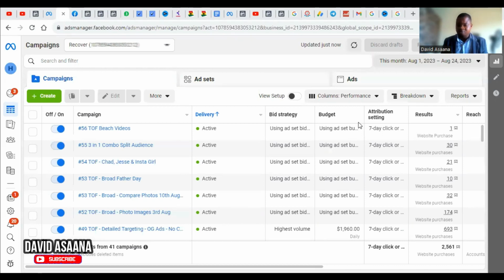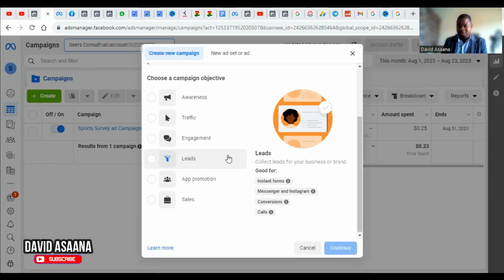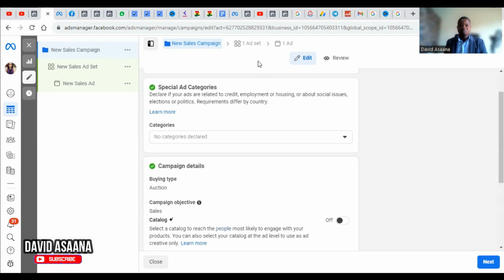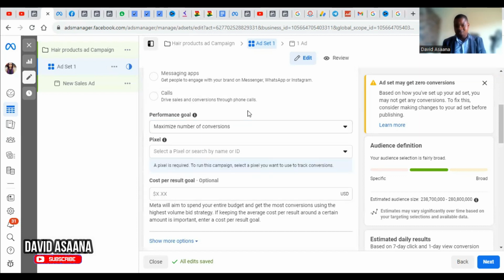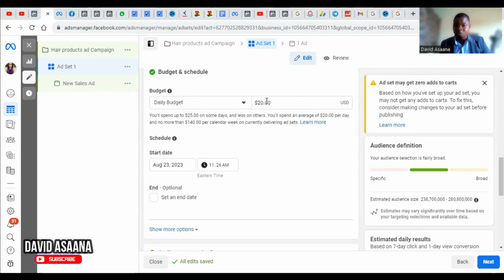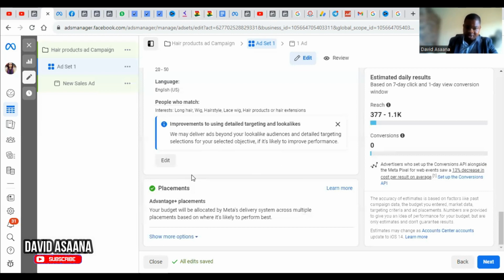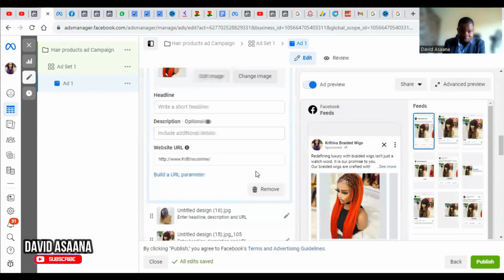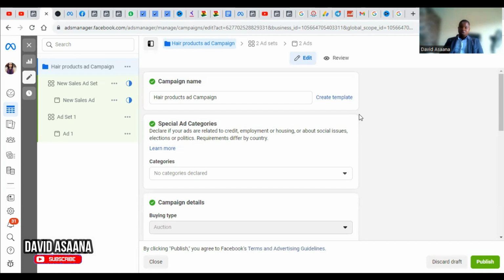How to run conversion ads on Facebook 2023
Follow the steps in this video to an effective conversion/sales Ad campaign.